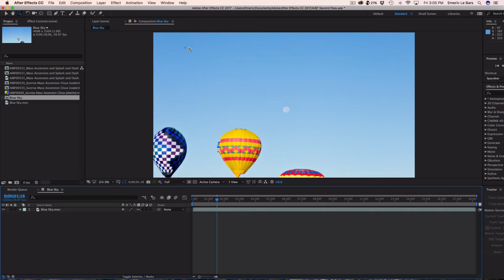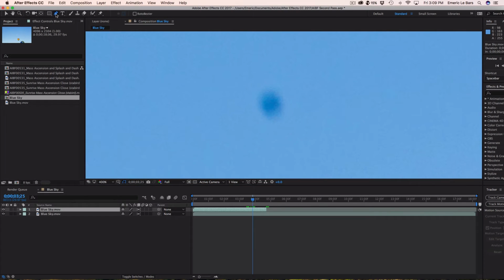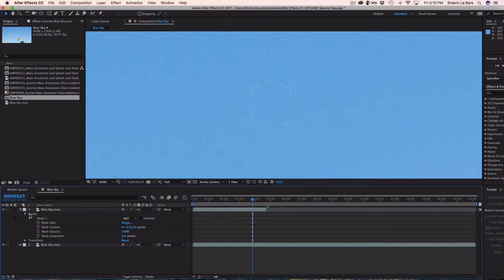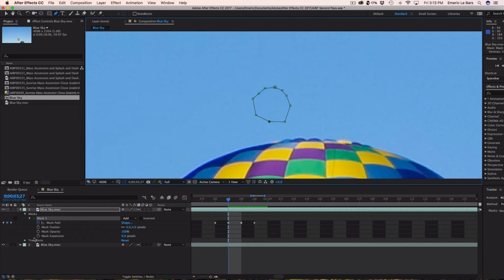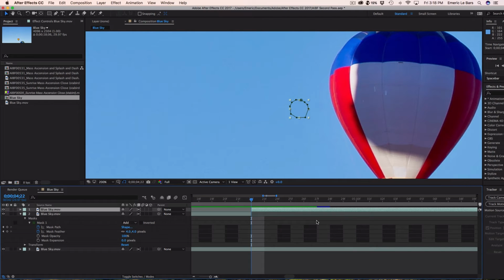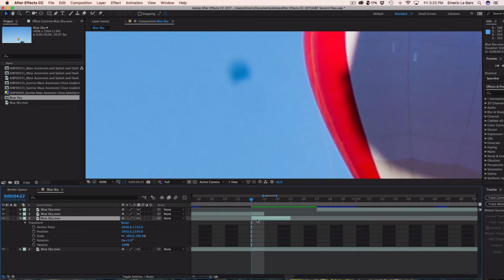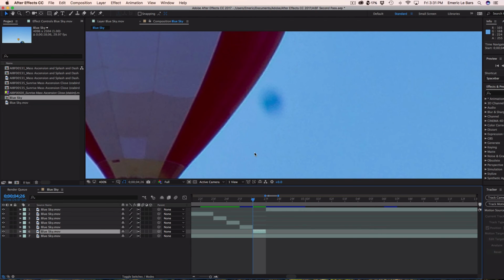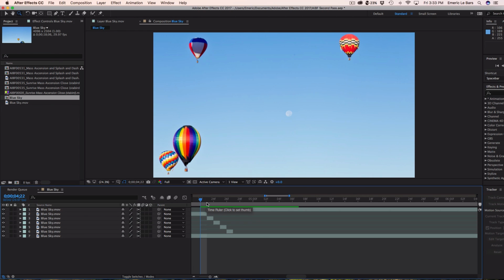How to Remove Any Dust Spots on Your Timelapses - After Effects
Sometimes Lightroom Dust Spot Removal tool does not work properly because something shows up in front of it. In this video, I am gonna show you a few tricks to remove any dust spots on any timelapses with After Effects.

Partagez vos créations et demandez des conseils et avis!

PLEASE DO NOT COPY, STEAL OR RE-UPLOAD MY WORK WITHOUT AUTHORIZATION. I WILL TAKE DOWN ANY VIDEOS WITH MY WORK IF YOU USE IT WITHOUT MY CONSENT. THANK YOU

Music used